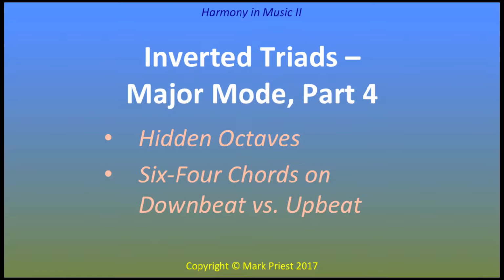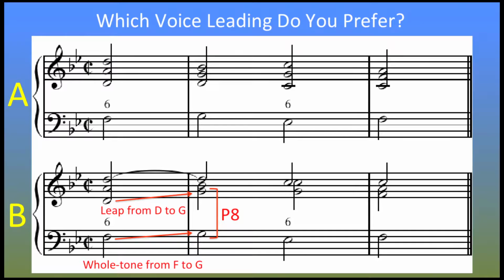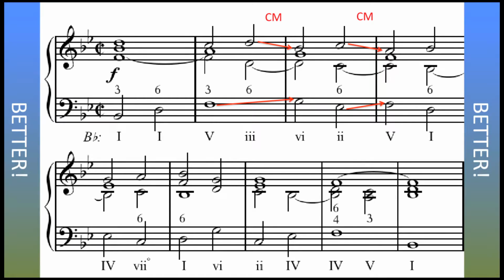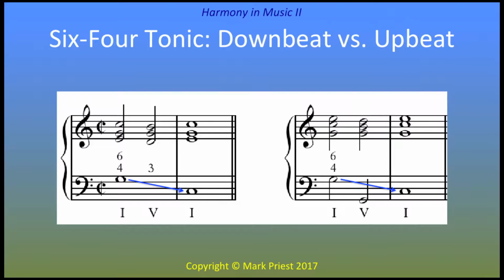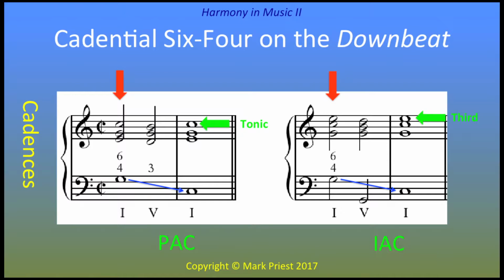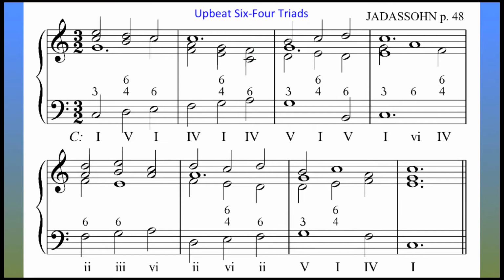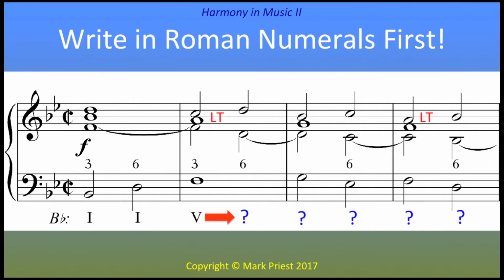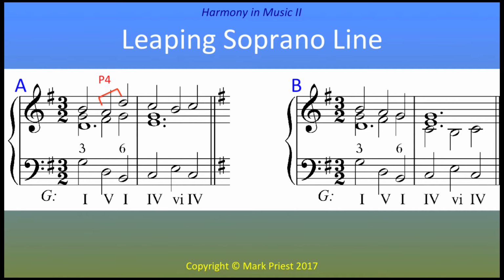Inverted Triads, Pt 4: Hidden Octaves; Various Six-Four Chords - Harmony II, 04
DESCRIPTION, AND MORE LINKS
Inverted Triads – Part 4: Hidden octaves, Six-Four Chords on the Downbeat vs. the Upbeat

Of these two examples, which voice leading do you prefer? A? Or B? and why?
If you chose A, instead of B, could it be that your ear doesn’t like that hidden octave between Bass and Tenor, in B. Notice that the leaping tenor is coupled with a bass moving by a whole-tone in the same direction.
Just to be clear: Hidden octaves between an outer and inner voice are not wrong, but since we are studying the techniques of strict, or “pure” writing, we should avoid hidden octaves as much as possible in the exercises.
With that in mind, which of these two examples is better? A? Or B? Why? (...)

Jadassohn, Dr. Salomon. Manual of Harmony, pp. 49-50. Breitkopf and Hartel, 1890. A Public Domain work.

________. Elementary Principles of Harmony for School and Self-Instruction. Breitkopf and Hartel, 1895. A Public Domain work.

Internet Archive Link – must copy url and paste into browser – to download [Harmony]

Internet Archive Link – must copy url and paste into browser – to download [Elementary Principles]